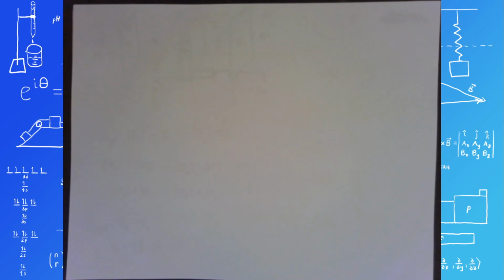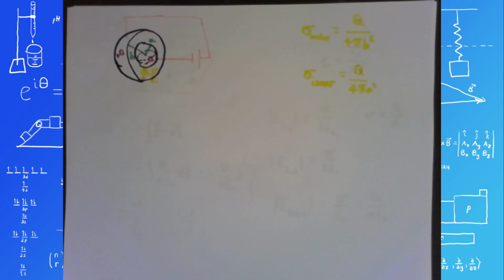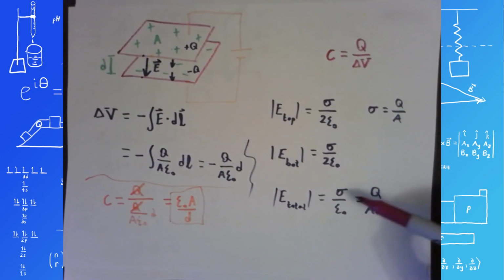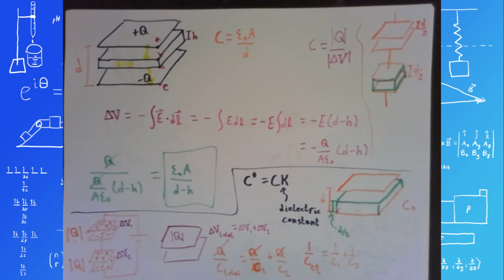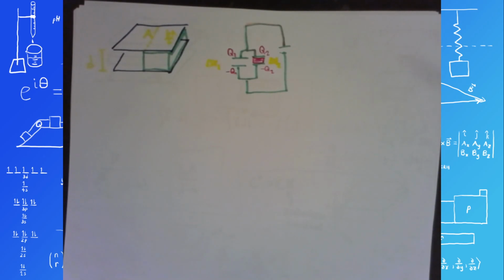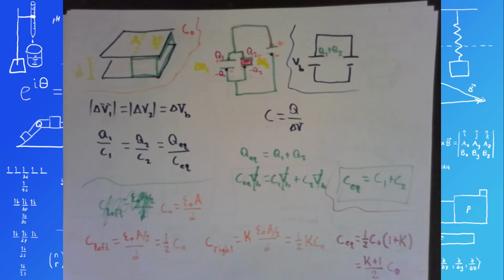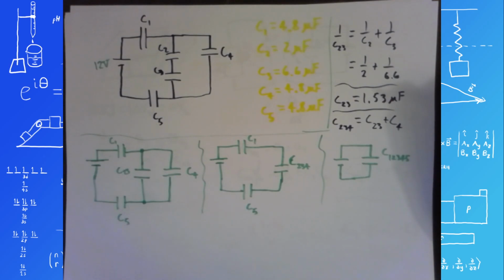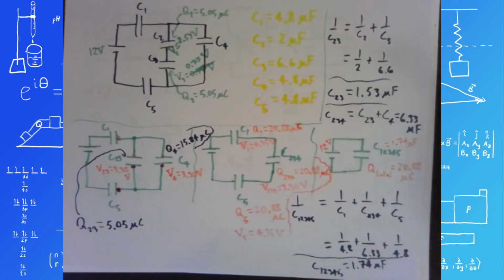Capacitors and Capacitance | Office Hours with Al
Part of a weekly series covering problems and/or general questions in the subjects I teach. This stream focused on the idea capacitance and working with combinations of capacitors in circuits.